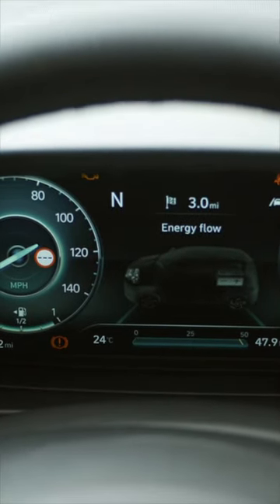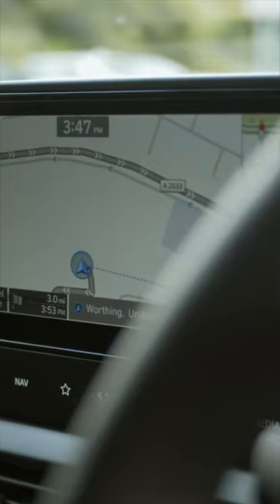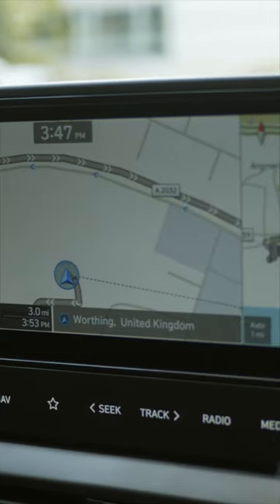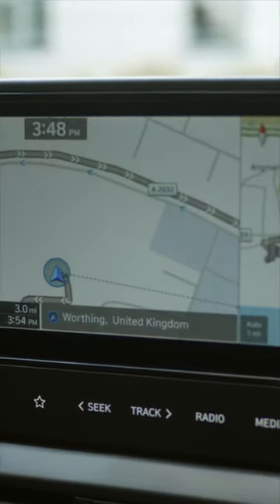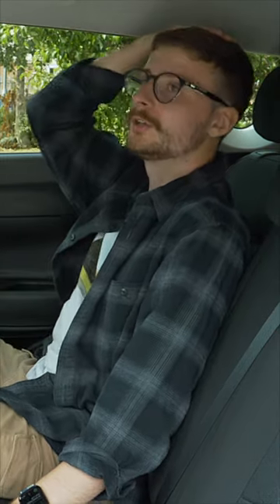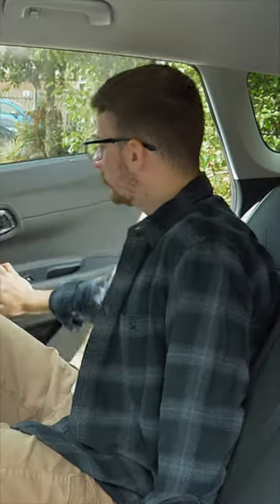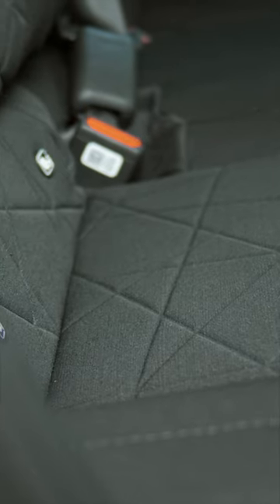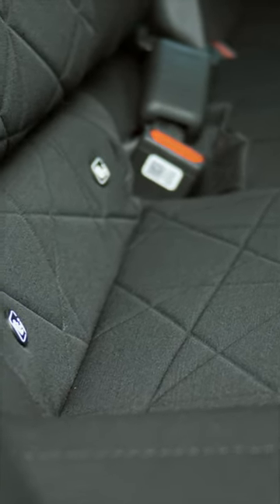Hyundai Bayon | Interior Overview UK 2023 | How Comfortable Is It? | OSV Youtube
Meet the Hyundai Bayon!
The Hyundai Bayon is the latest and smallest addition to the Korean brand’s European SUV line-up sitting below the larger Kona. Hyundai named it after the French holiday hotspot of Bayonne to show its dedication to meeting the demands of the European market.
So, does it? Well its bold styling, comfortable drive and mild hybrid potential make it an attractive offering. But it faces many tough rivals in the increasingly competitive small SUV segment like the Ford Puma, Citroen C3 Aircross, Renault Captur, Skoda Kamiq and many more (the list is endless).
Does the Bayon do enough to stand out from the crowd? And how comfortable is it? Let’s find out...